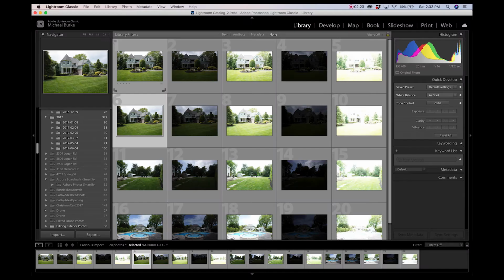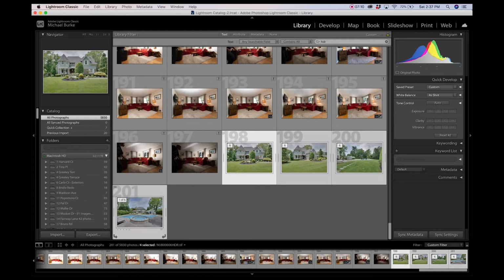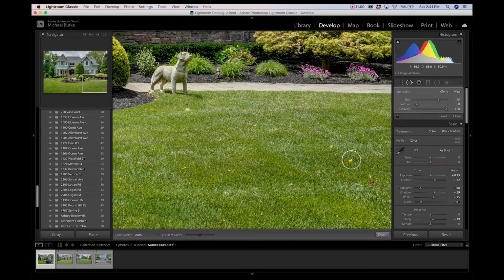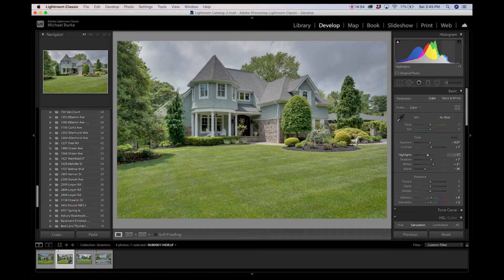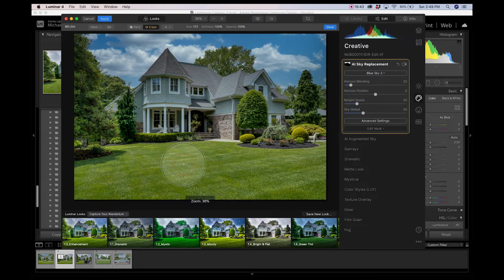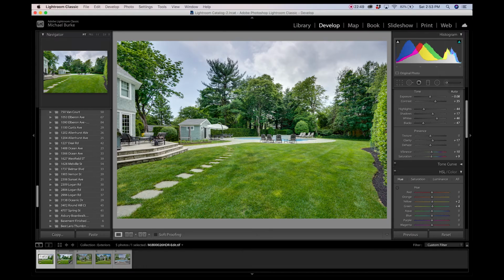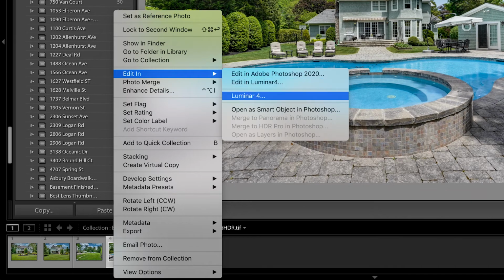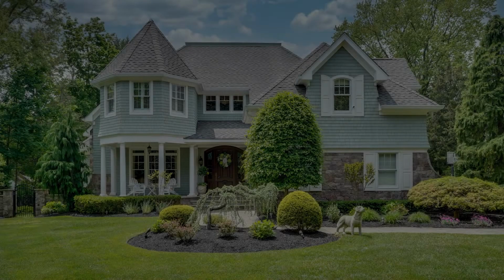Editing Exterior Real Estate Photos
In this video, I take you through my process of how I typically edit my exterior HDR real estate photos using Lightroom, Photoshop and Luminar 4.

Get Luminar 4 (best software for doing sky replacements for your RE photos!)
Save $10 with the code "LUMINAR-FRIEND"!